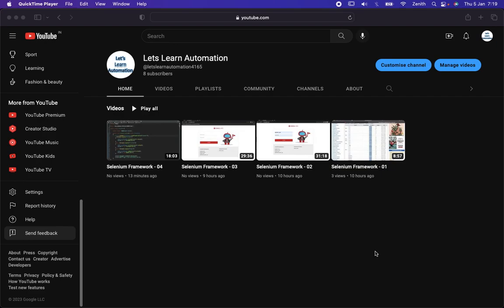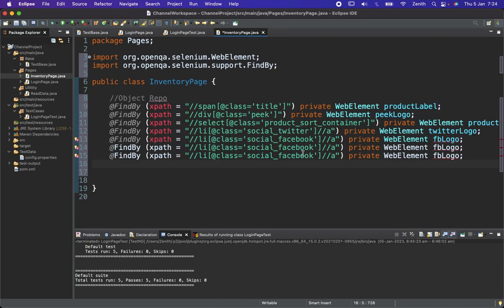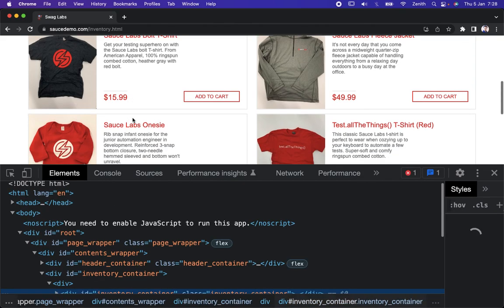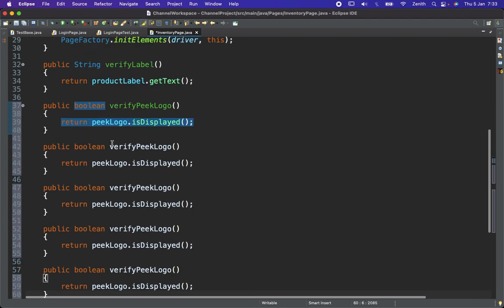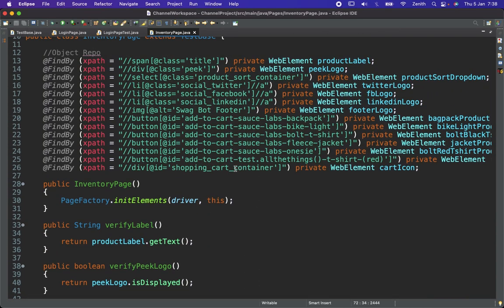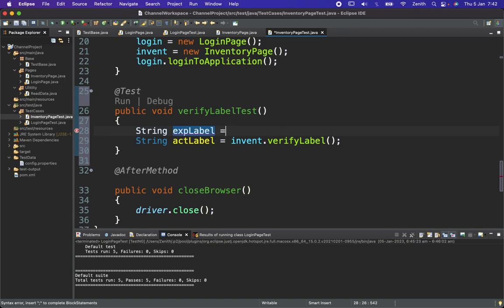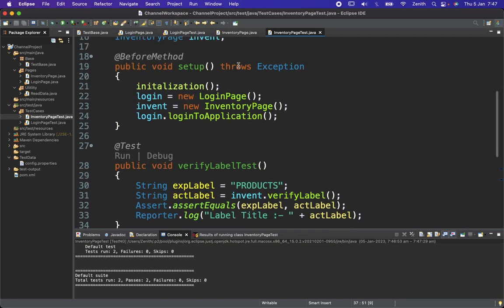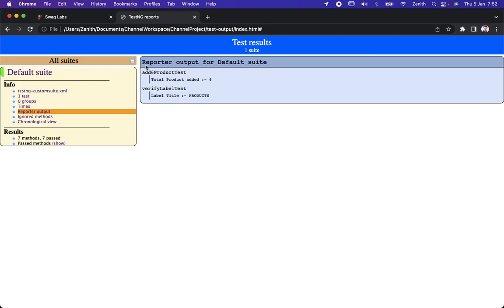Selenium Framework - 05 (Automate inventory page with dropdown)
Automate inventory page with dropdown using select class